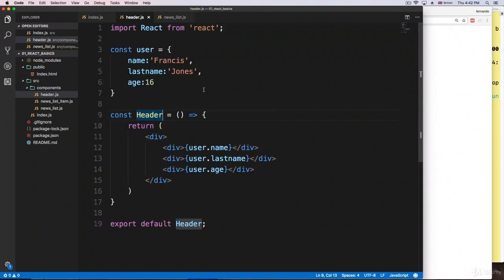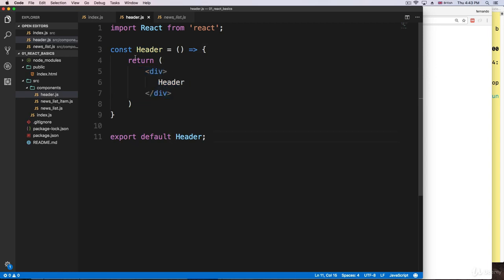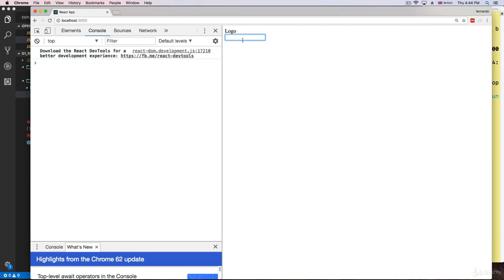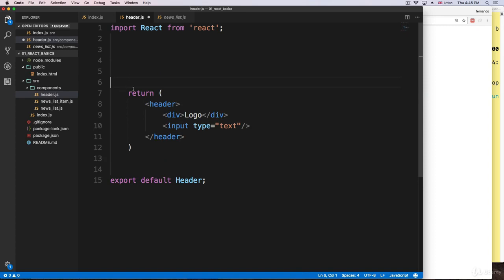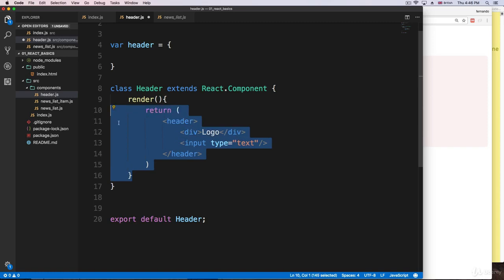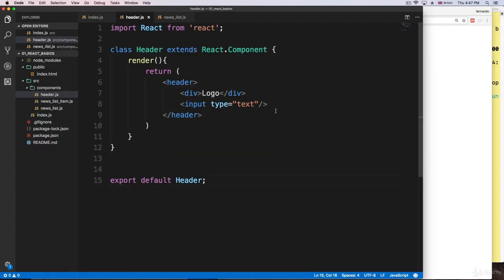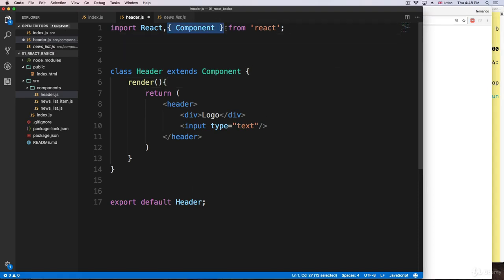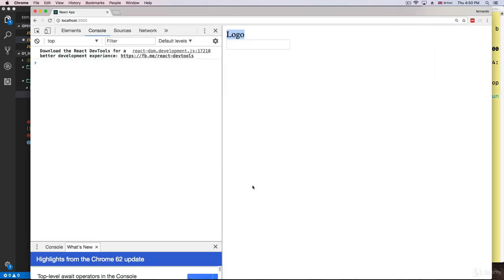2 7 Functional and Class based components